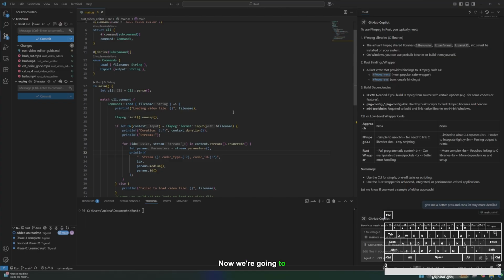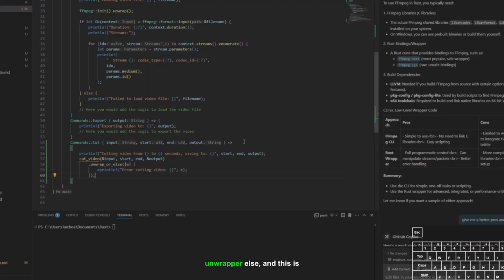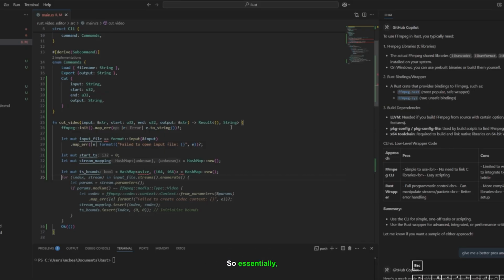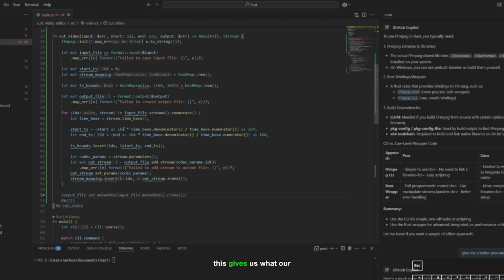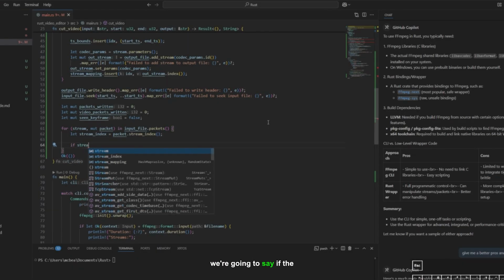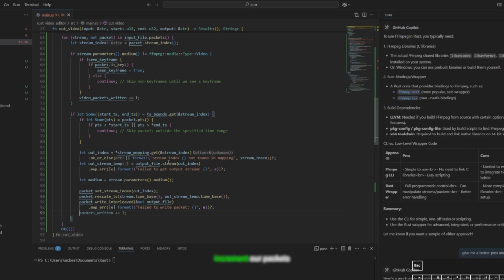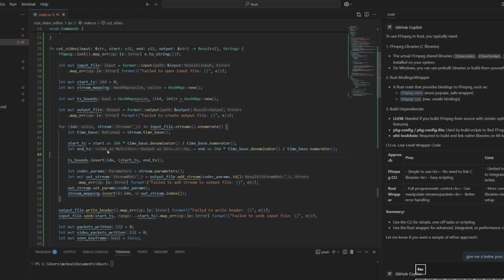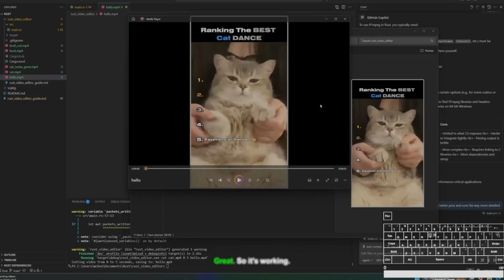I tried making a video editor using Rust Part 3, what did I do??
Title
Make Video editor using Rust Part 3
Description
🎬 Make a Video Editor Using Rust - Part 3| Rust Video Editor App Tutorial for Beginners 🦀

Welcome to Part 3 of our Rust Video Editor Series, where we dive into building a video editing application from scratch using the Rust programming language! Whether you're new to Rust or looking to build real-world projects, this series is perfect for hands-on learners.

In this episode, we’ll:
Discuss the trimming feature in ffmpeg
How video timestamps work, and audio vs video stream codecs

Rust developers, beginners transitioning from C/C++, systems programmers, and anyone curious about multimedia or GUI development in Rust.

🔥 Topics Covered:
FFMPEG seek, trim, load, packets, stream, etc..
Basic Video knowledge as well as audio knowledge

👍 Like this video if you're excited to learn Rust by building real-world applications!